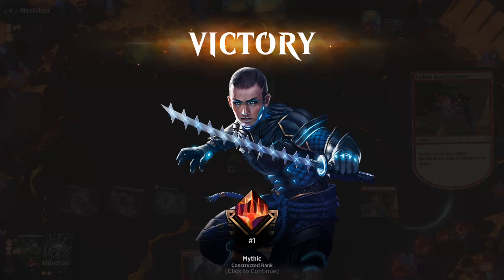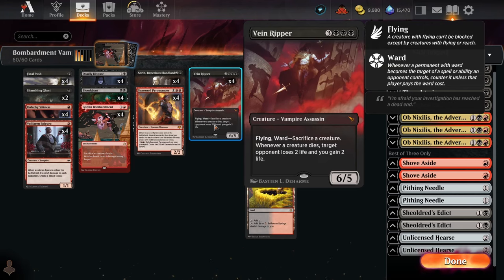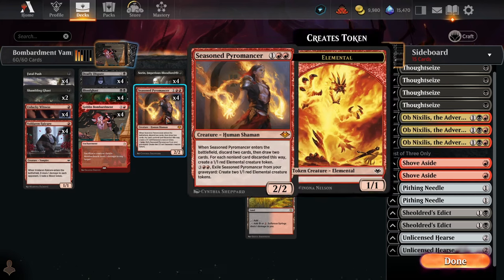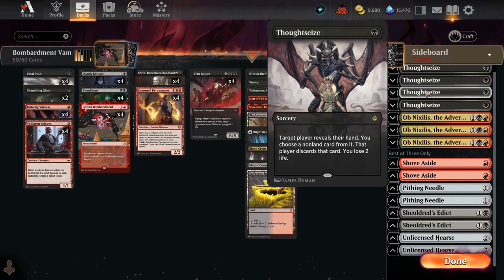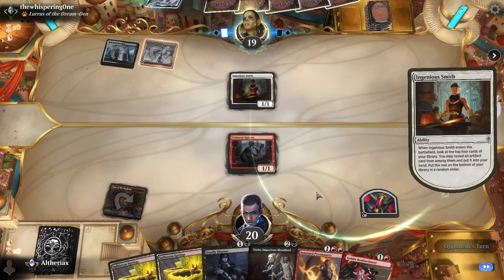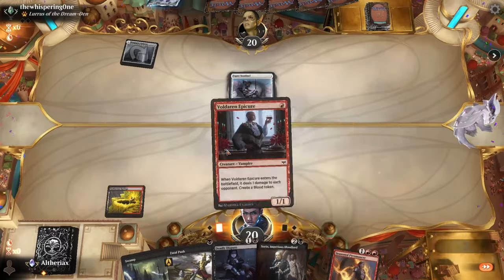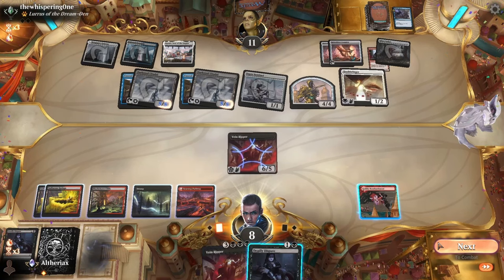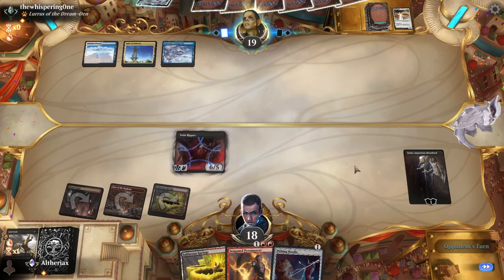Historic #1 Mythic RB Bombardment Vampires | Deck Guide & Gameplay | MTG Arena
I'll link the MTGAzone Premium deck guide article with full sideboard guide, Bo1, tips & tricks etc here once it's up.

0:00 Intro
2:31 Maindeck Explanation
14:21 Sideboard Explanation
20:48 Match 1 vs UW Artifact Aggro
41:29 Match 2 vs RB Midrange
54:45 Match 3 vs UR Phoenix
1:06:31 Match 4 vs UR Wizards
1:16:52 Match 5 vs UR Phoenix

Hope you enjoy! Give me a shout in the comments if you've got any questions at all